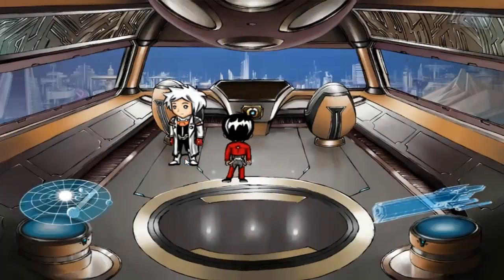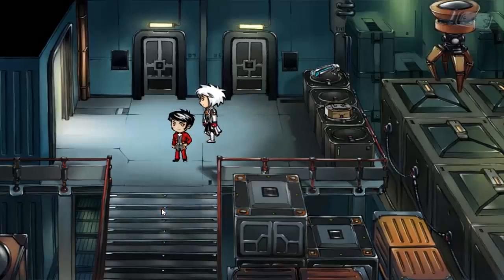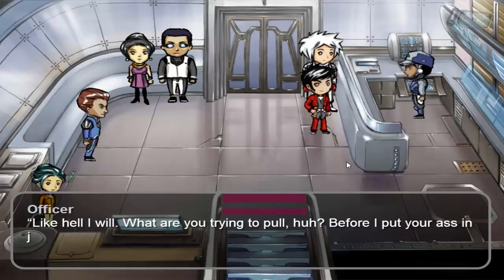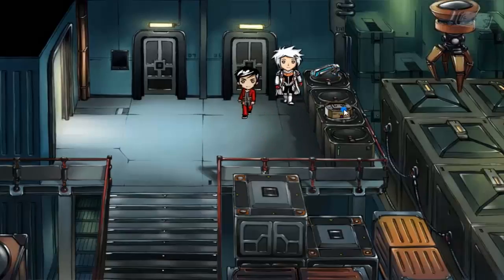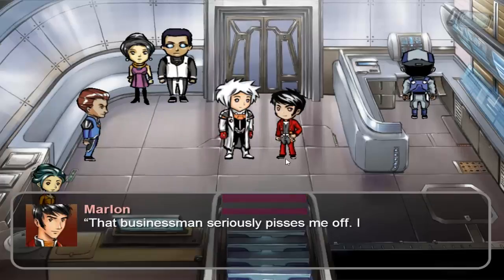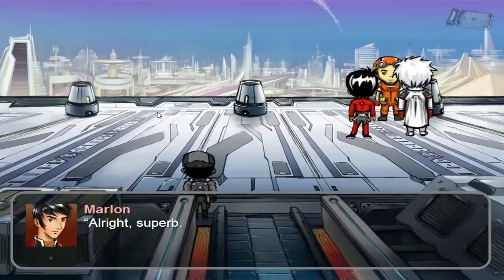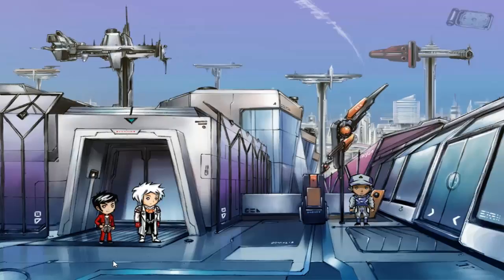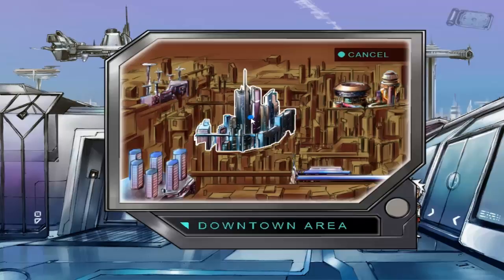Sage Fusion - Little prank [Part 3]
Sage Fusion is a hybrid between Role-Playing Game (RPG), adventure game, and Visual Novel, featuring turn-based battle system. Let's explore the futuristic city of Capistad, the capital of the Galactic Union.